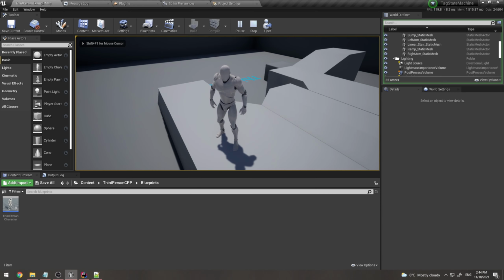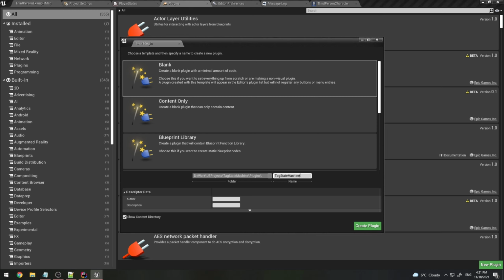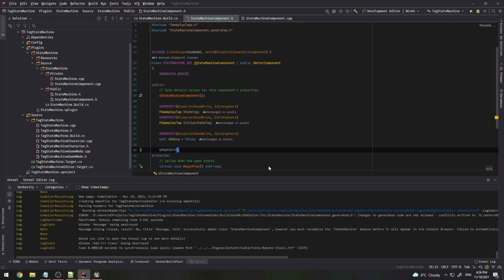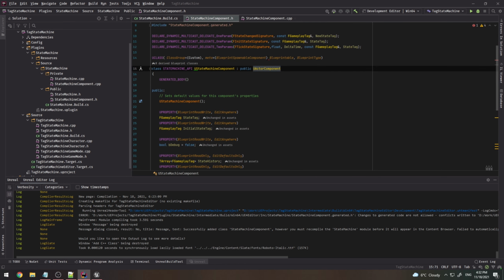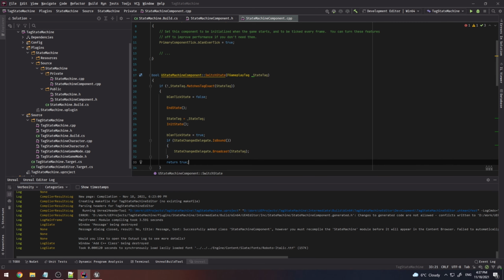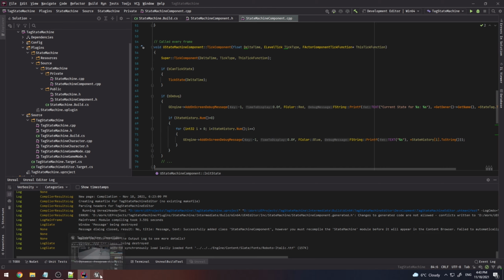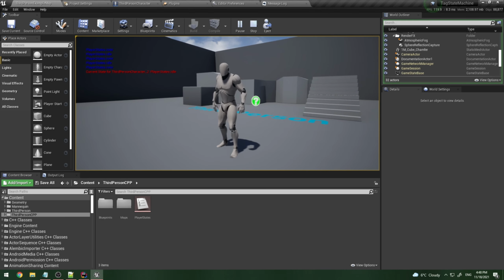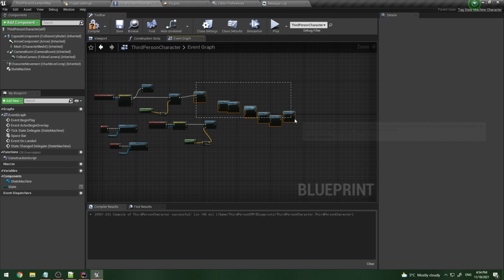State Machine with Gameplay Tags - C++ and Blueprints - Unreal Engine Workshop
Here are the project files if you are interested in just getting the final product:

0:00 Introduction
0:40 Enumerators vs Gameplay Tags
4:48 State Machine Implementation
27:35 Testing and Showcase